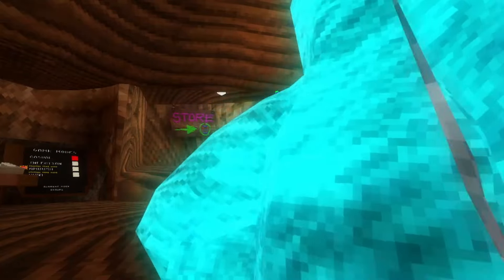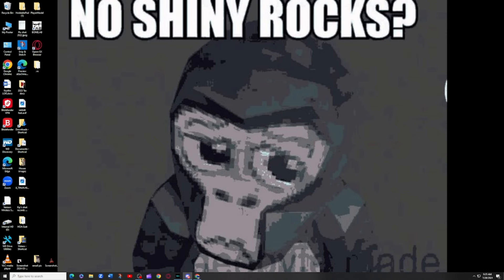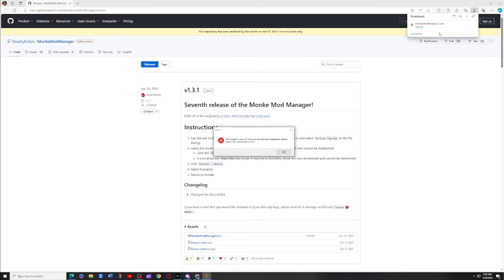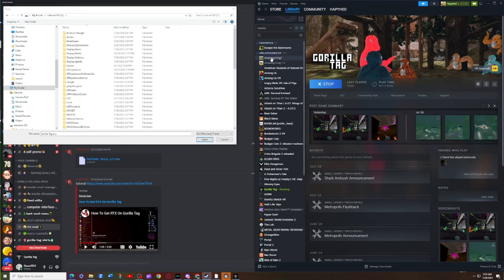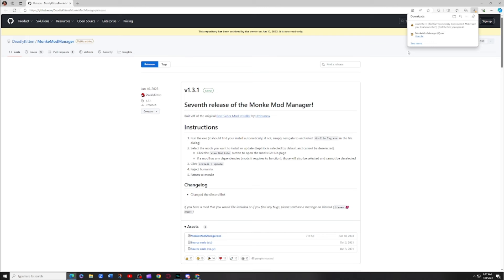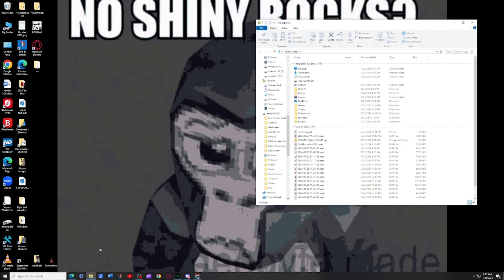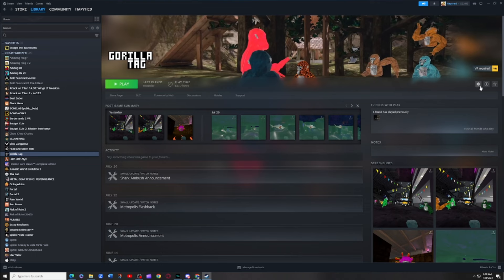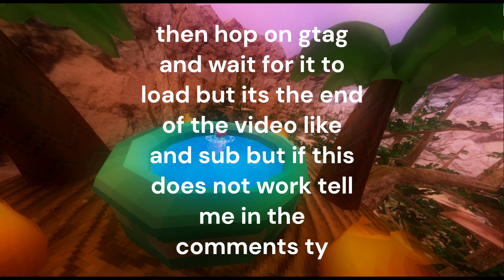how to get EVERY COSMETIC in gorilla tag